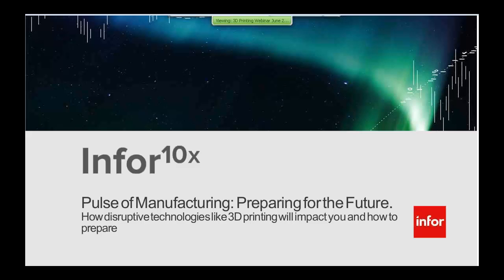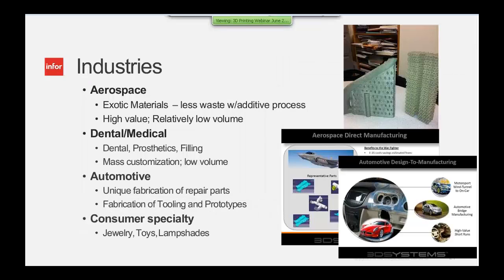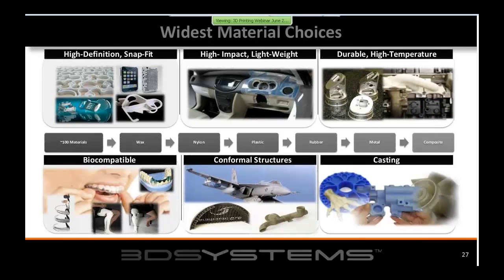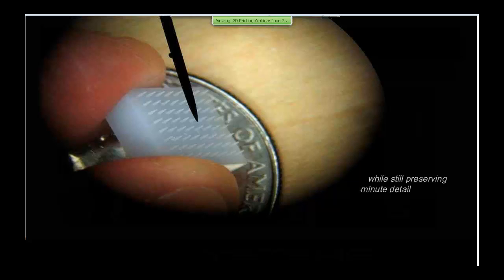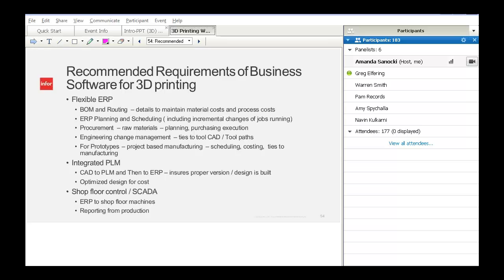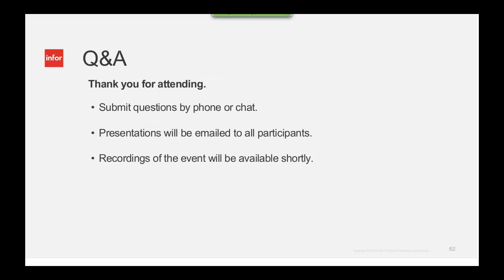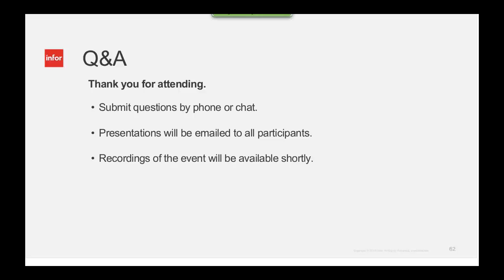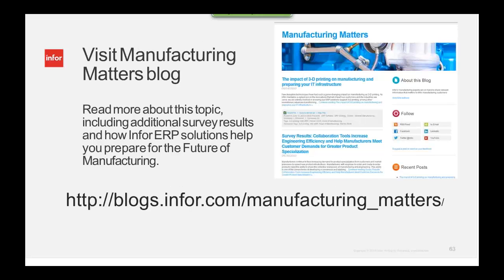Panel Discussion: The impact of 3D printing on manufacturing and preparing your IT infrastructure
Infor Webinar

Few disruptive technologies have had such a game-changing impact on manufacturing. Download this on demand webinar to learn more about the reality of 3D printing, practical applications for manufacturers and what you need to know to make sure your IT infrastructure is ready for this next wave of technology. If 3D printing hasn't changed your operating processes yet, it will.

Don't be the last to leverage 3D printing technology. Learn how it will help you:

- Speed prototypes and product introduction
- Reduce costs of design engineering and development
- Produce one-of-a-kind replacement parts
- Supplement the supply chain for delivery of unique parts and components
- Speed development of specialized tools, machinery and equipment

Warren Smith, Infor Director for the Automotive Industry, hosted a panel discussion. Guests included representatives from 3D Systems, one of the pioneers in bringing 3D printing technology to market.

Visit Godlan.com to learn more.

About Godlan
Godlan is a leading manufacturing performance specialist that has been implementing integrated technology solutions since 1984. As an approved Infor Gold Channel Partner with a focus on Infor SyteLine ERP, Godlan supports the implementation of world-class processes and best practices throughout discrete manufacturing organizations.

About Infor
Infor is fundamentally changing the way information is published and consumed in the enterprise, helping 70,000 customers in 194 countries improve operations, drive growth, and quickly adapt to changes in business demands. Infor offers deep industry-specific applications and suites, engineered for speed, and with an innovative user experience design that is simple, transparent, and elegant. Infor provides flexible deployment options that give customers a choice to run their businesses in the cloud, on-premises, or both.

About SyteLine ERP 10x
Infor SyteLine ERP provides the foundation to improve business efficiency, customer service, and overall manufacturing productivity for a broad range of industries, including metal fabrication, industrial equipment and machinery, high-tech and electronics, and more. Manufacturers can now unlock the potential of their people and capabilities and get software that works the way they think with the latest release of Infor SyteLine ERP 10x. Manufacturers will be able to expand capabilities, get a new look and feel, take advantage of additional industry-specific capabilities, and increase visibility into their business at all levels.